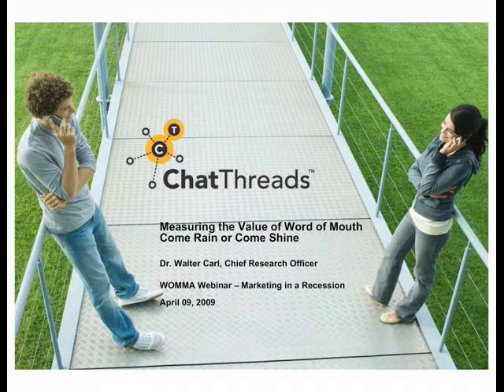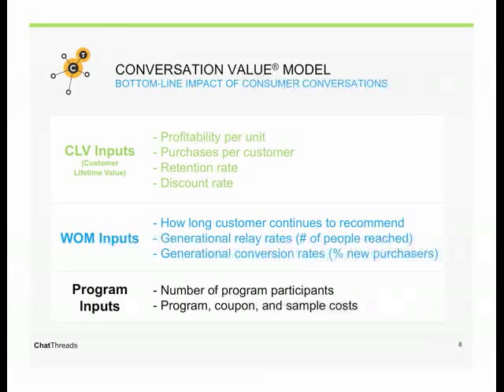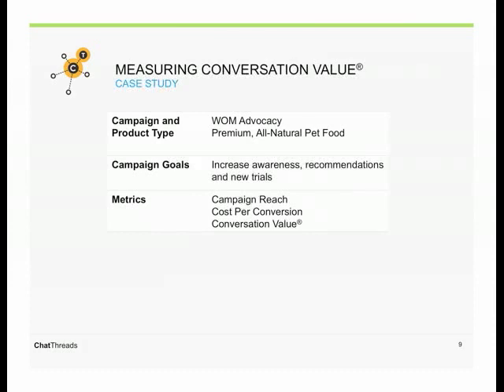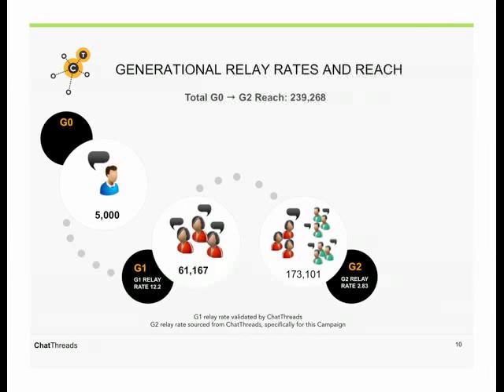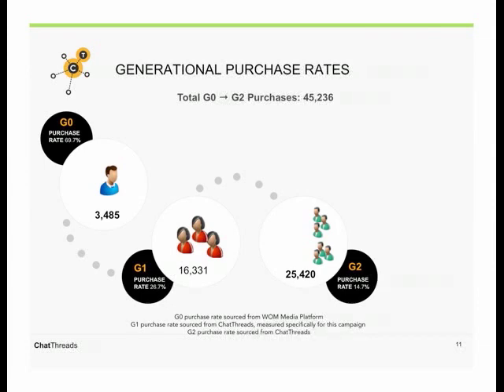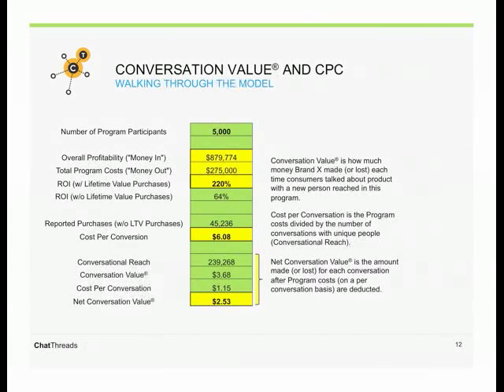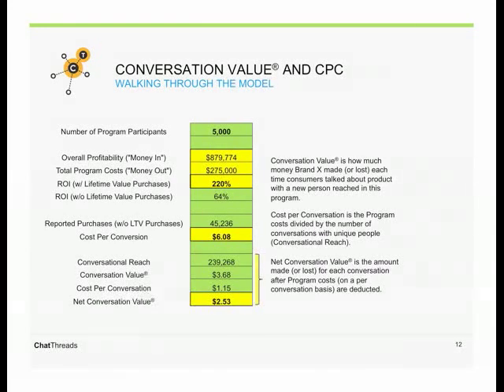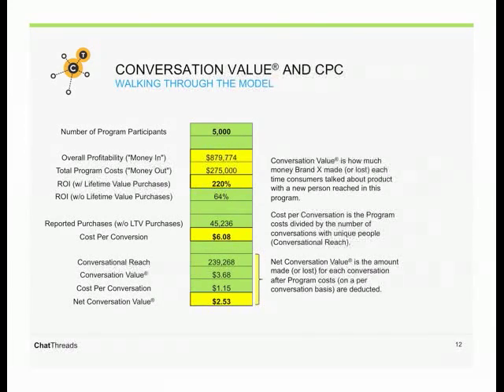Dr. Walter Carl on Measuring Conversations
This video is a snippet from an April 9, 2009 webinar from Dr. Walter Carl arranged by the Word of Mouth Marketing Association (WOMMA).

TITLE:
Measuring the Value of WOM, Come Rain or Come Shine

DESCRIPTION:
Whether the days are cloudy or sunny, or your brand is in or out of the money, measuring the value of word of mouth (WOM) has become a strategic imperative. This webinar will guide participants through five ways that consumer conversations impact a brands bottom line and offers specific tips and techniques to assess the value of WOM to your brand.

SPEAKER BIO:
Dr. Walter Carl, Founder & Chief Research Officer at ChatThreads Corp.

Dr. Walter Carl is the founder and Chief Research Officer at ChatThreads, an independent word of mouth measurement and analytics company that helps brands quantify the ROI and bottom-line impact of consumer conversations. ChatThreads proprietary G2X methodology was developed by Dr. Carl while a faculty member at Northeastern University in Boston. Dr. Carl is chair of the Word of Mouth Marketing Associations Measurement and Research Council where he led the groups editing Volumes 2-4 of Measuring Word of Mouth.

LINKS:
ChatThreadsCorp.com
WOMMA.org